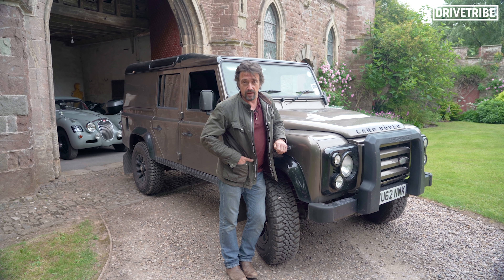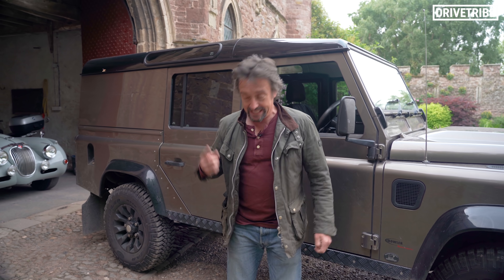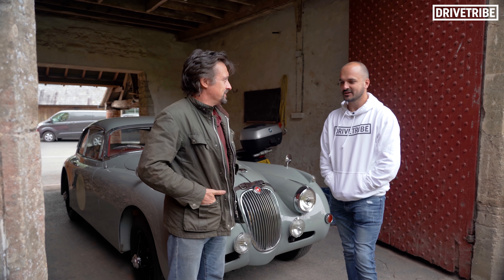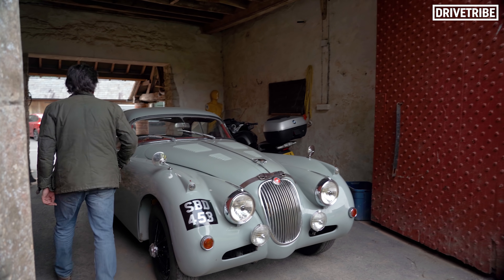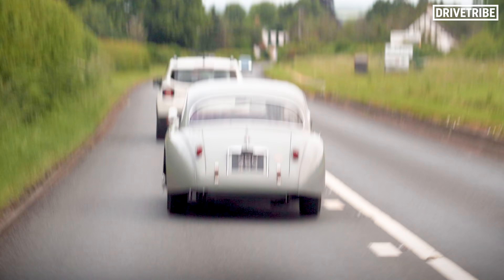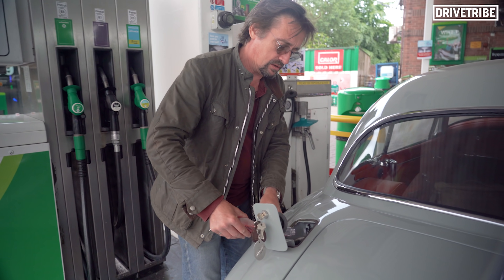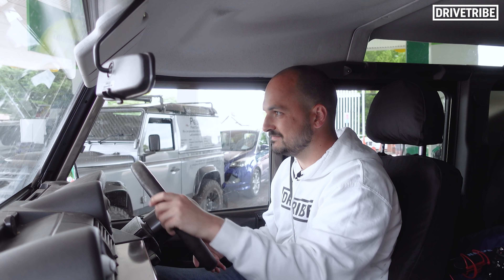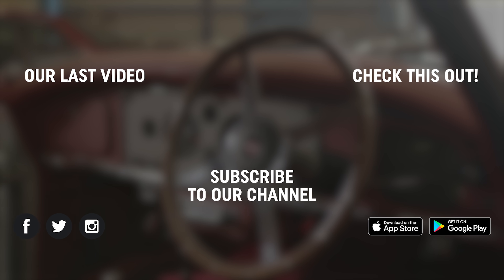Richard Hammond is having car trouble...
Hammond has a plethora of vehicles at his disposal, and with The Smallest Cog workshop up and running, the logistical side of having cars where they need to be has gone through the roof. In this instance, the Jaguar XK150 needs to go in for some work, but Richard's beloved Defender also needs to make the journey. A helper is needed...